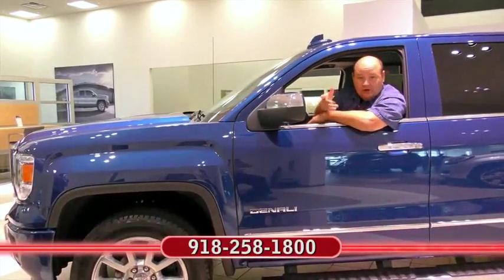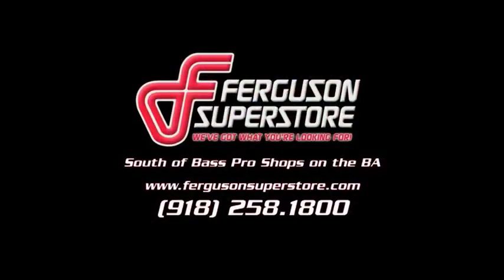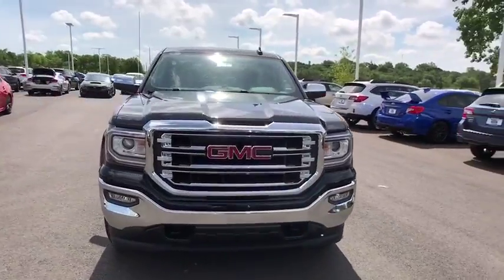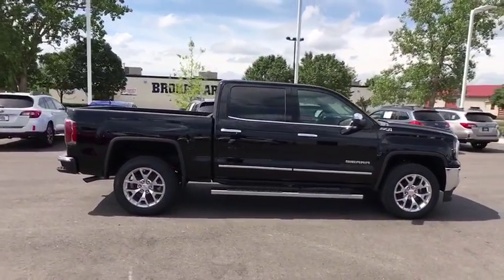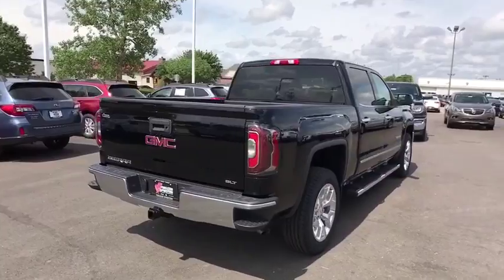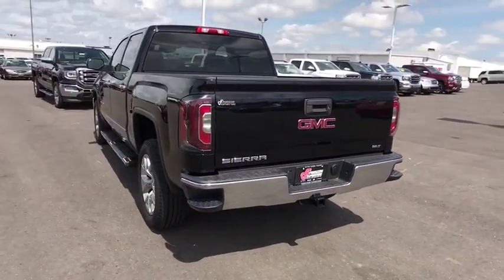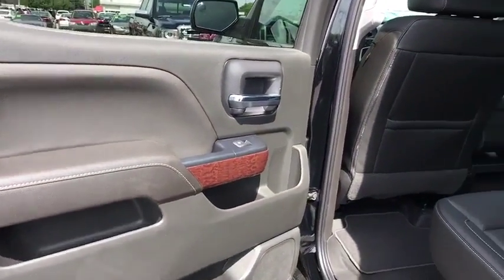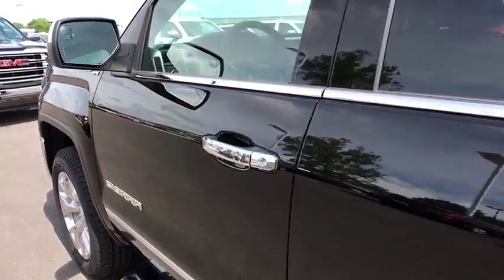2017 GMC Sierra 1500 Tulsa, Broken Arrow, Owasso, Bixby, Green Country, OK G71187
2017 GMC Sierra 1500
2017 GMC Sierra 1500 SLT - Stock#: G71187 - VIN#: 3GTU2NEC1HG438657

Ferguson Superstore
1601 N Elm Place

Price includes: $1,000 - Chevrolet & GMC Special Package Consumer Cash. Exp. 06/30/2017, PRICING INCLUDES FERGUSON DISCOUNT AND ALL NATIONAL AND REGIONAL INCENTIVES! COME SEE WHY WE ARE THE FASTEST GROWING BUICK/GMC DEALER IN AMERICA! 2017 GMC Sierra 1500 SLTFactory MSRP: $51,985 $4,500 off MSRP! Priced below KBB Fair Purchase Price!